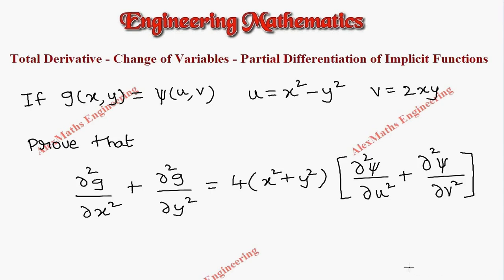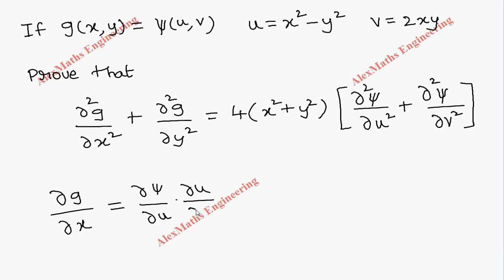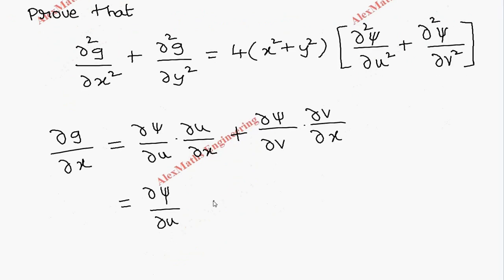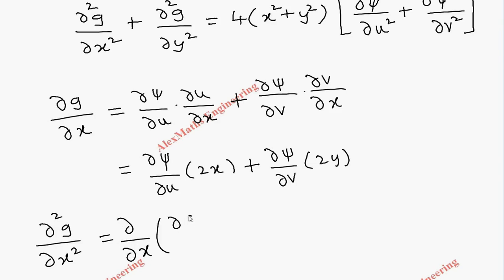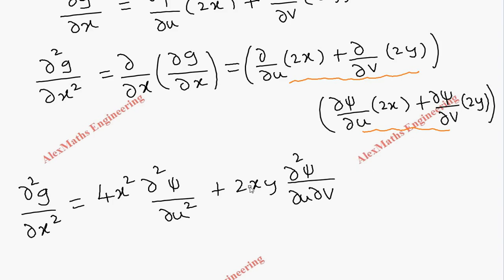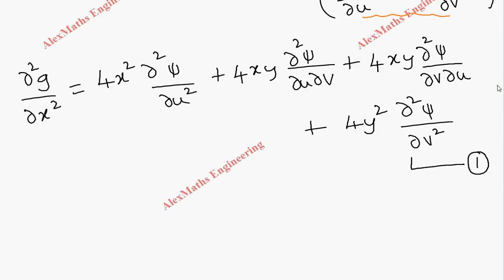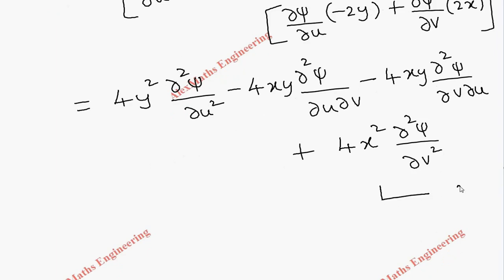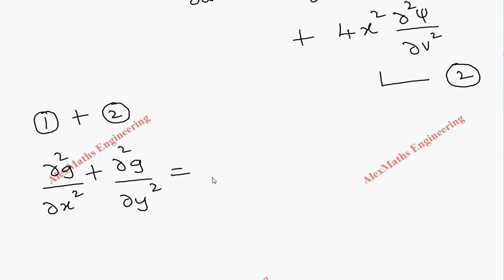Partial differentiation of implicit functions Problem 1 FUNCTIONS OF SEVERAL VARIABLES